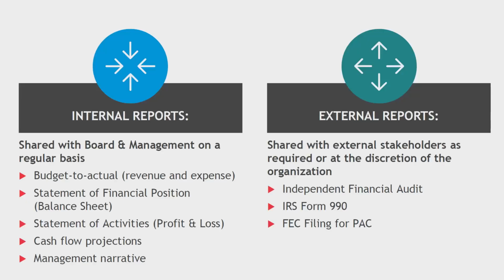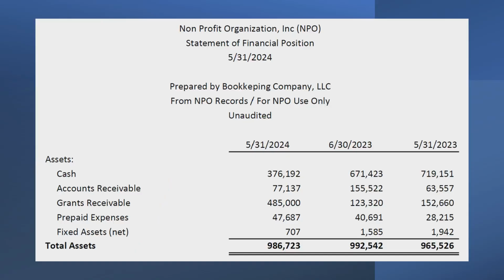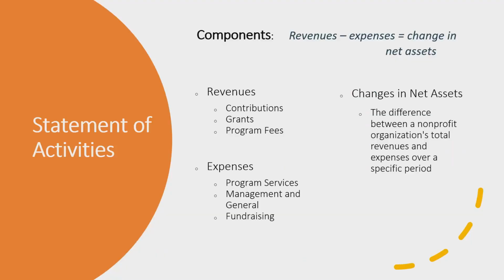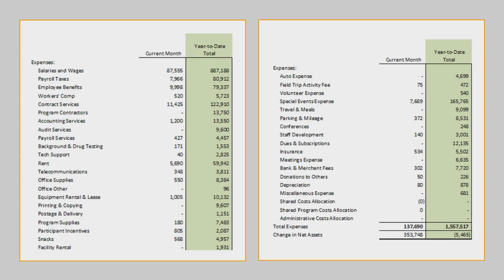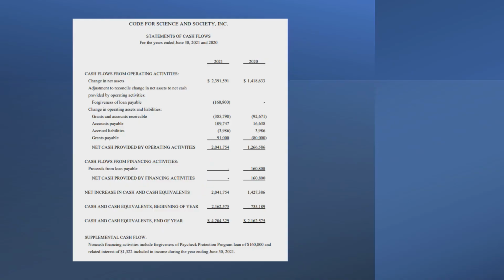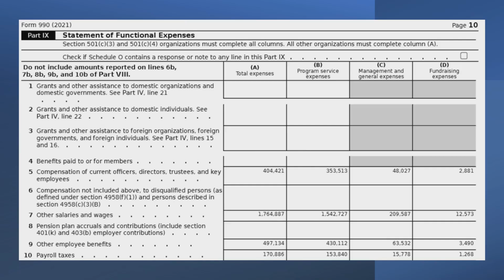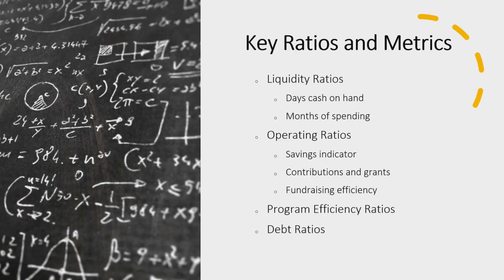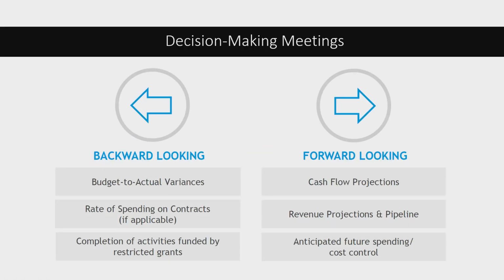Understanding Non Profit Financials 📊